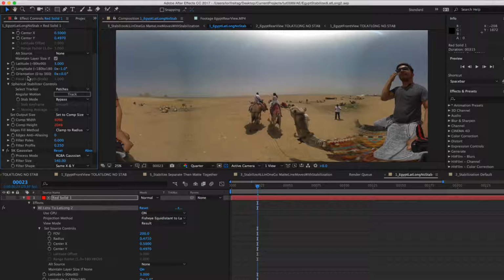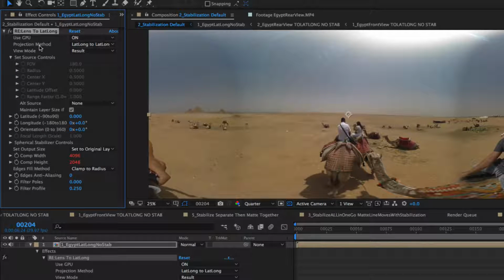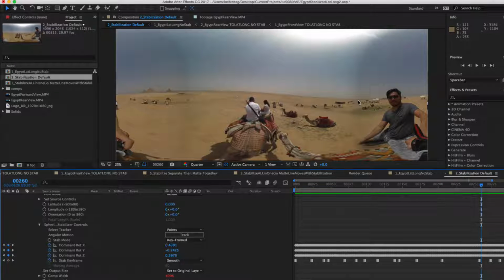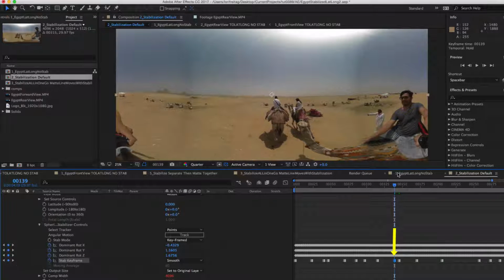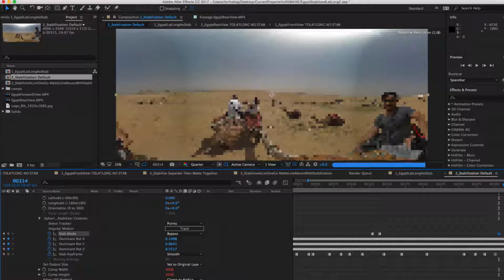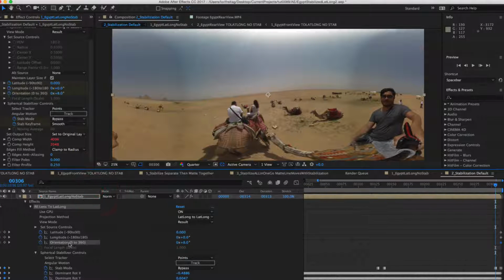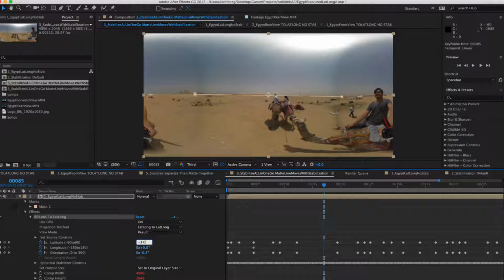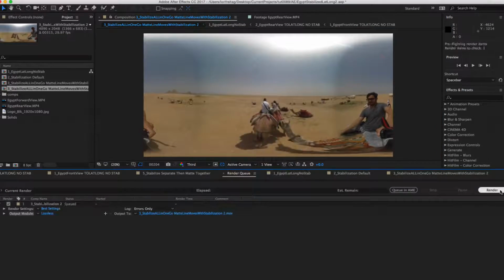RE:Lens - Advanced Stabilization Tips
In this tutorial, you will see some advanced tips and tricks for using the Spherical Stabilizer within RE:Lens ToLatLong.

Special thanks to Kevin Cruz & KODAK PIXPRO for the use of the Camel footage.